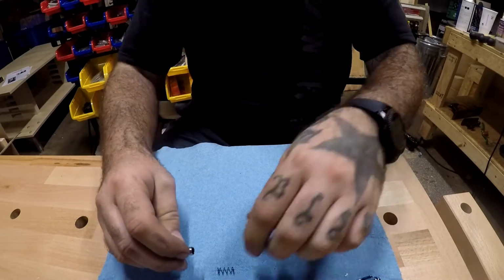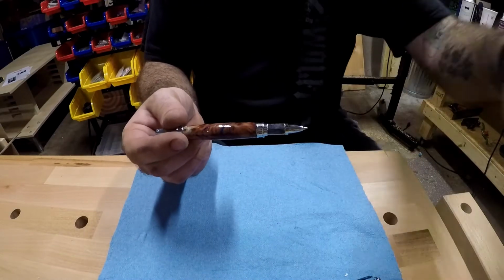I'm Blue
Enter to win the pen on my Facebook page.